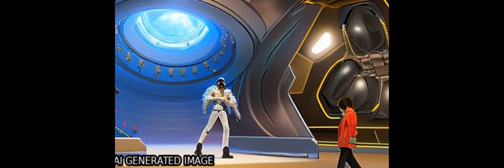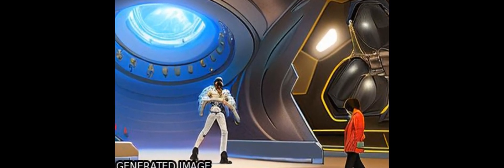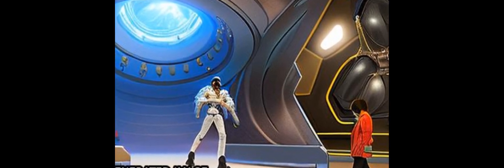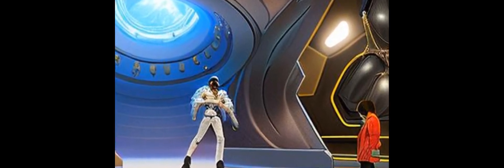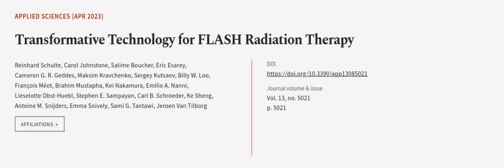Transformative Technology for FLASH Radiation Therapy | RTCL.TV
### Keywords ###

### Article Attribution ###
Title: Transformative Technology for FLASH Radiation Therapy
Authors: Reinhard Schulte, Carol Johnstone, Salime Boucher, Eric Esarey, Cameron G. R. Geddes, Maksim Kravchenko, Sergey Kutsaev, Billy W. Loo, François Méot, Brahim Mustapha, Kei Nakamura, Emilio A. Nanni, Lieselotte Obst-Huebl, Stephen E. Sampayan, Carl B. Schroeder, Ke Sheng, Antoine M. Snijders, Emma Snively, Sami G. Tantawi ,and Jeroen Van Tilborg
Publisher: MDPI AG
DOI: 10.3390/app13085021

### Video Timestamps ###
0:00:00 - Summary
0:00:55 - Title
0:01:01 - Outro
0:01:06 - End